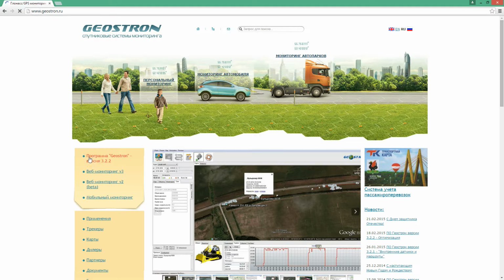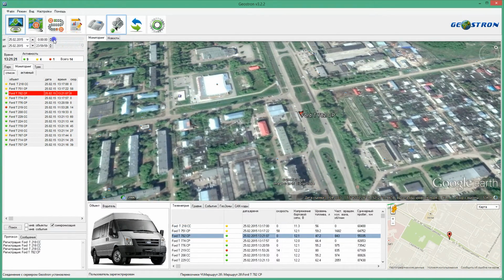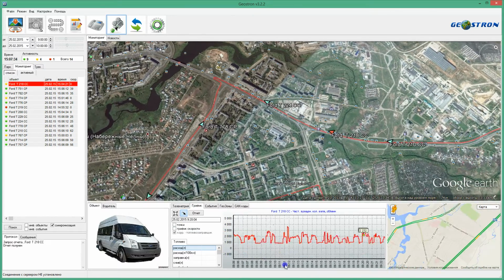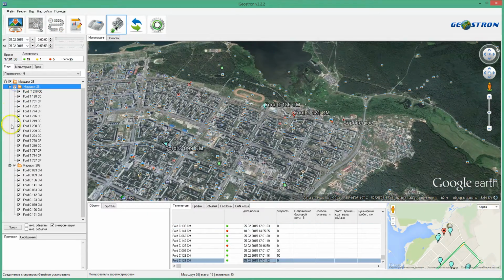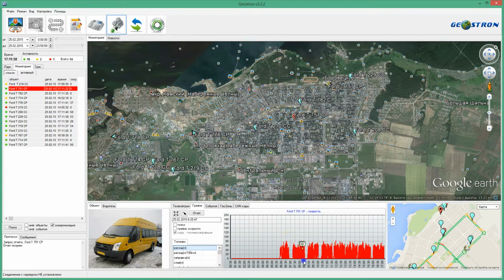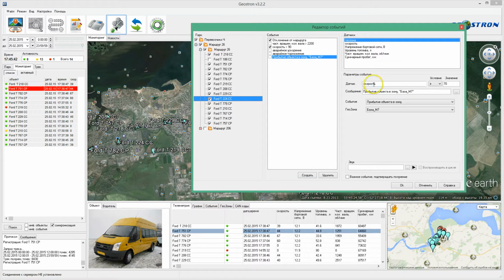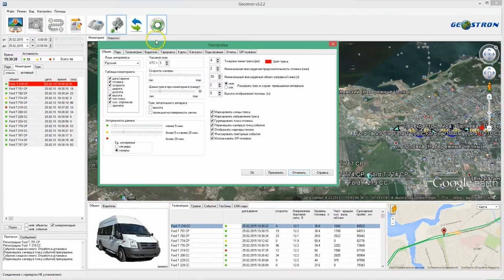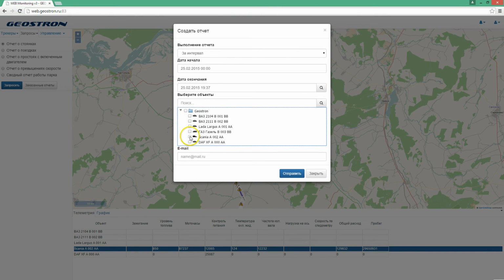The monitoring system "Geostron". Demonstration of the possibilities.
The monitoring system "Geostron".